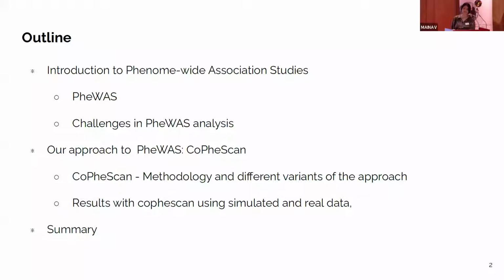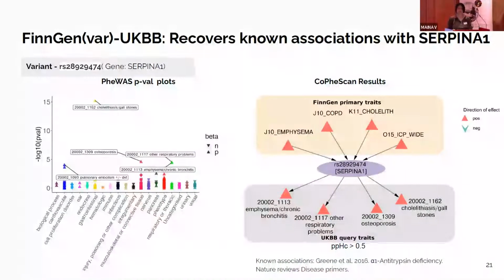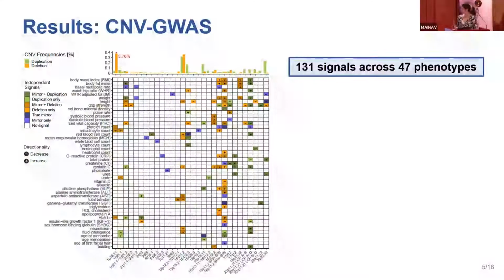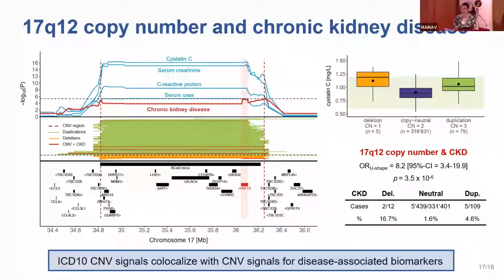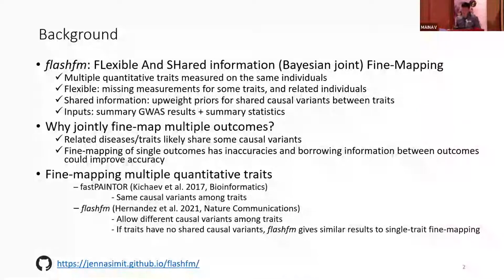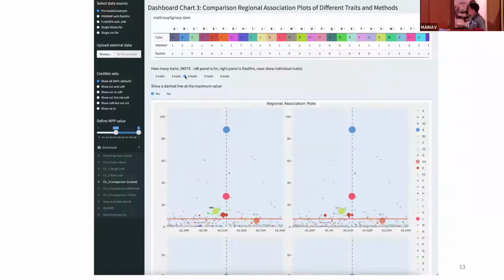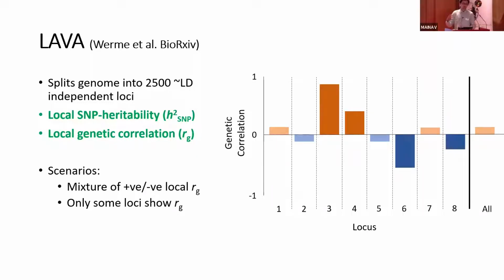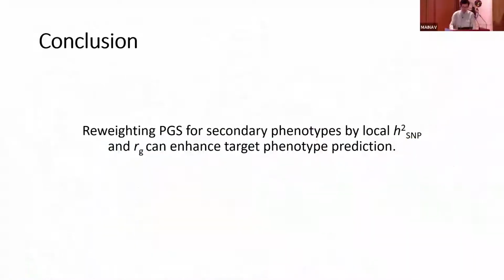EMGM 2022 Session 3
Talk 1: Ichcha Manipur, University of Cambridge - CoPheScan: A Bayesian approach to PheWAS
Talk 2: Chiara Auwerx, University of Lausanne - The individual and global impact of copy number variants on complex traits and common diseases
Talk 3: Feng Zhou, University of Cambridge - Flashfm-ivis: interactive visualisation for fine-mapping of multiple quantitative traits
Talk 4: Oliver Pain, King's College London - Using Local Genetic Correlation Improves Polygenic Score Prediction Across Traits